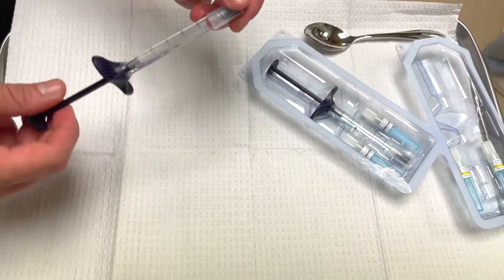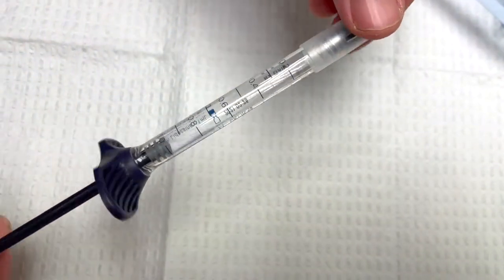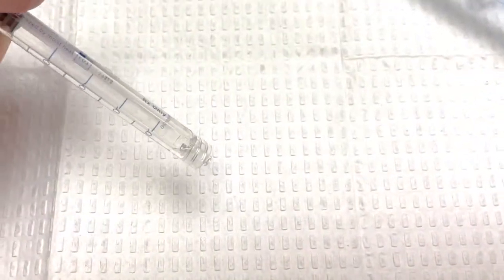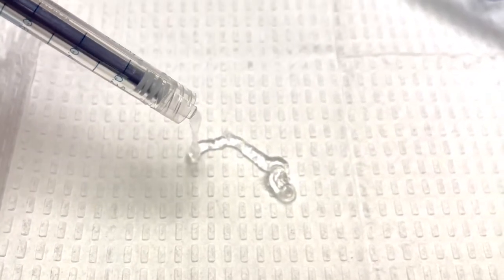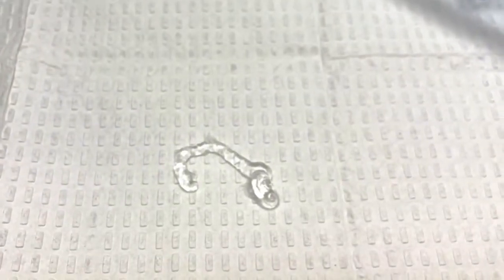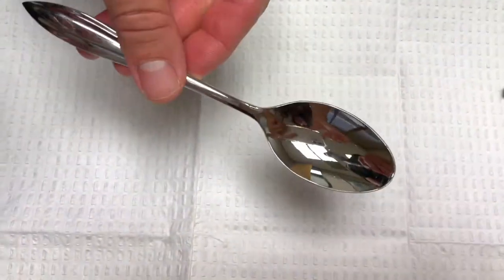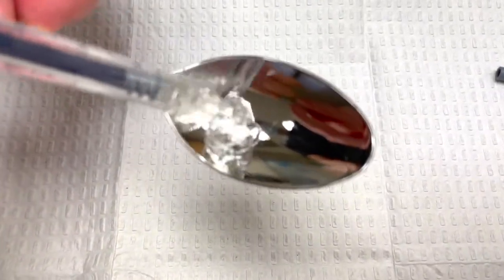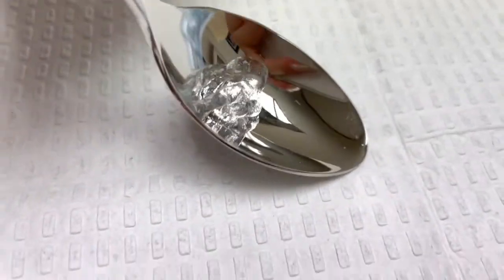How much is in a syringe of Hyaluronic acid filler?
Ever wonder how much of Hyaluronic acid each syringe holds? Dr. Delaney answers this question with a demonstration.